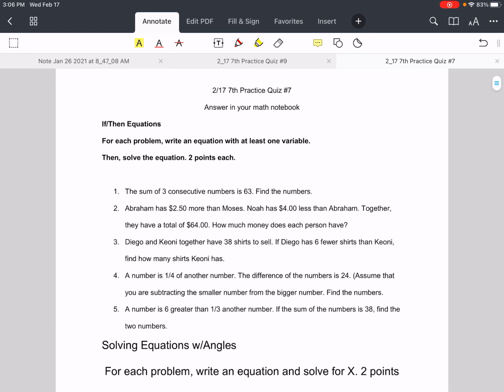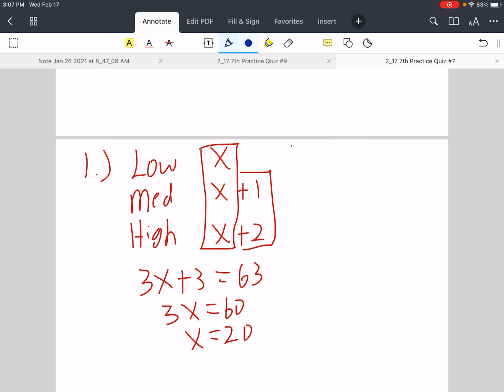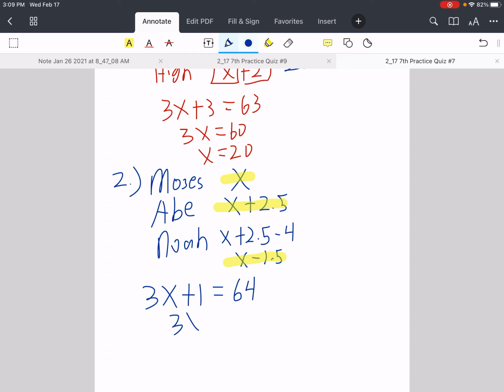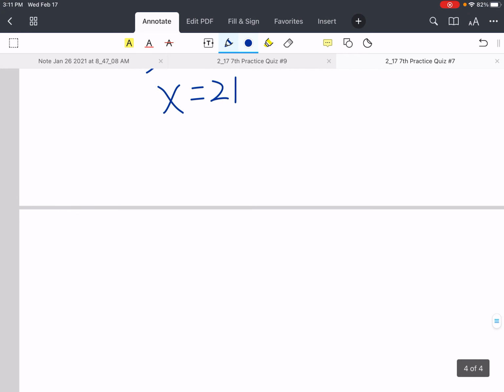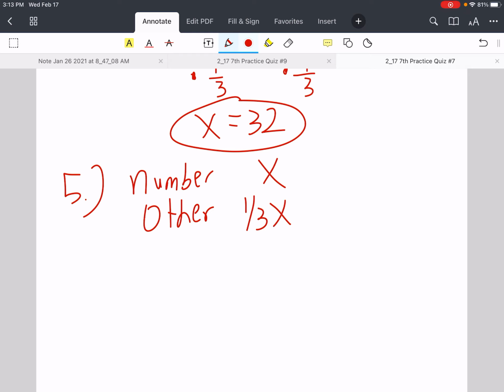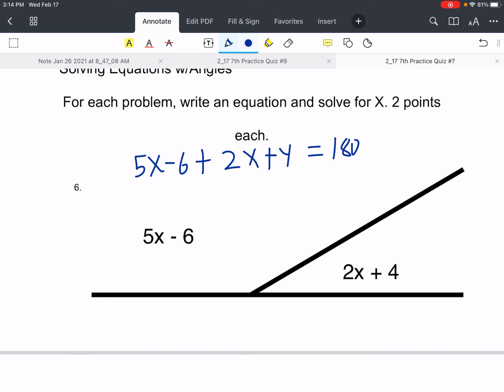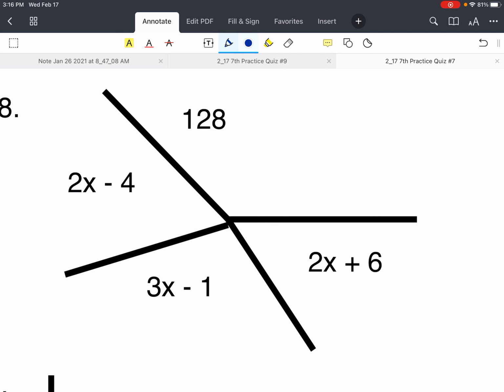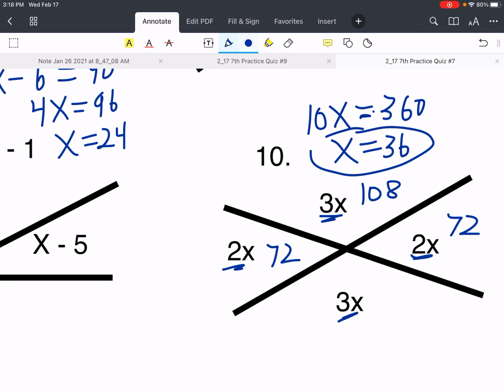7th practice quiz